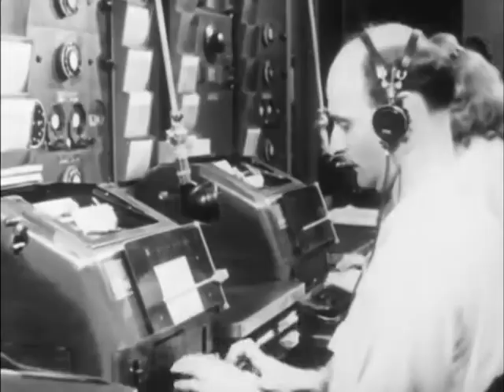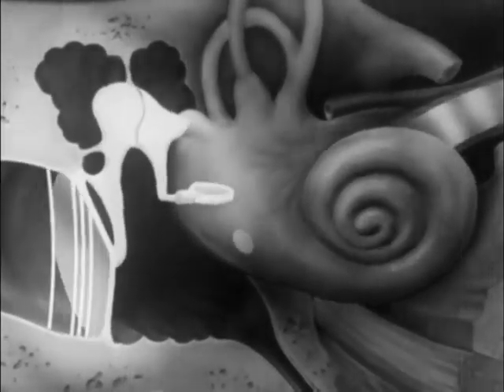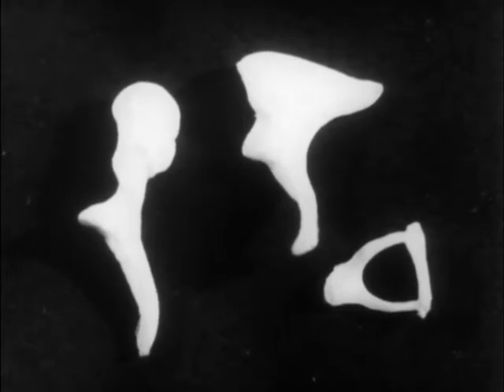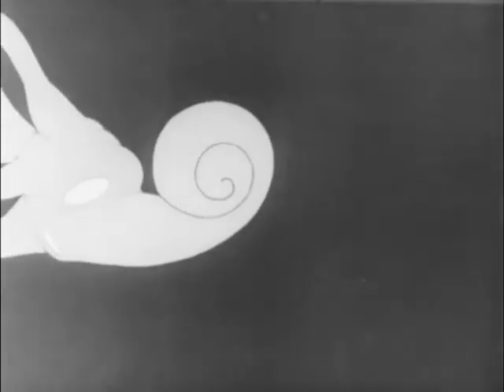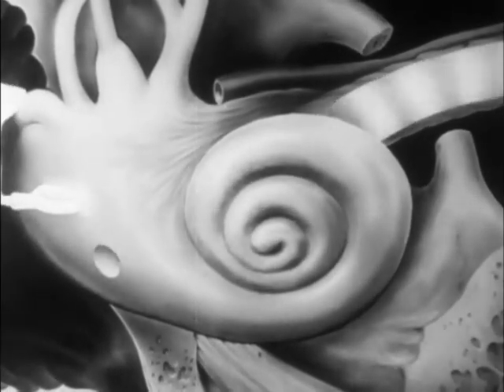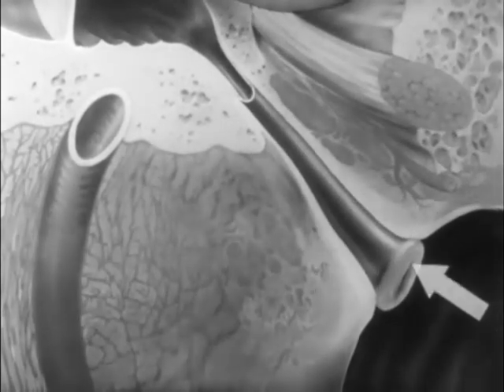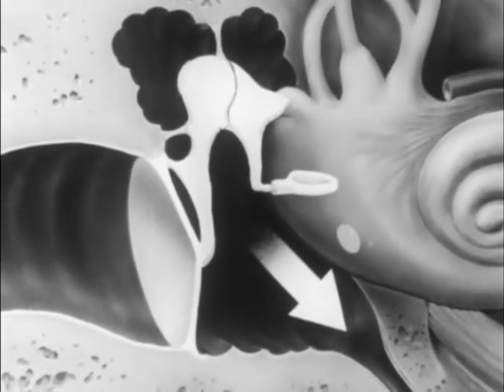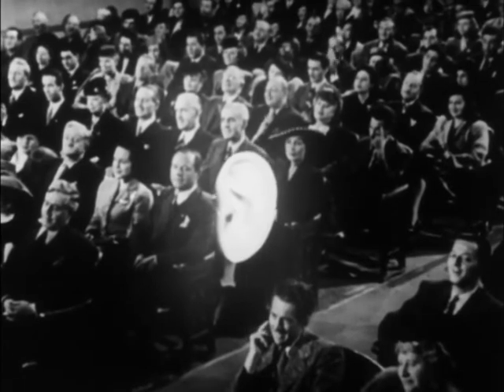The ears and hearing (1949)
Aimed at a general audience, this film is about the structure and function of the ear.